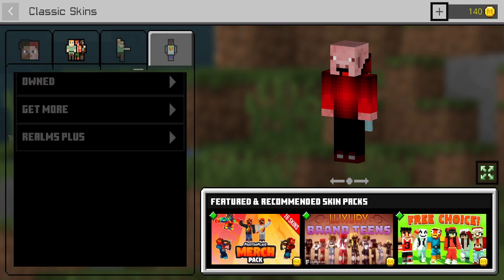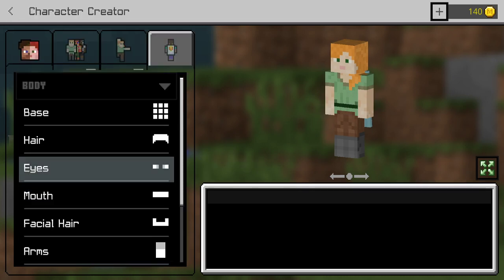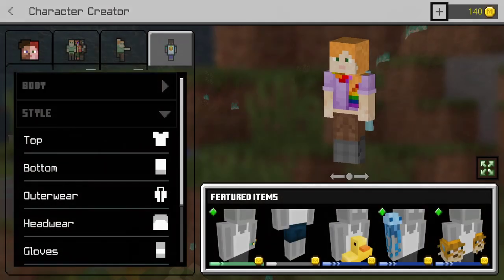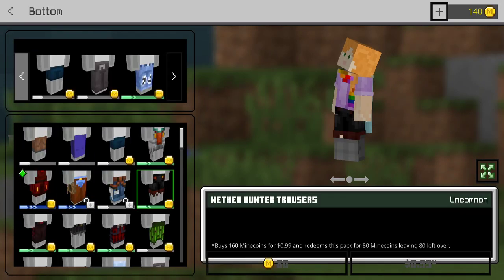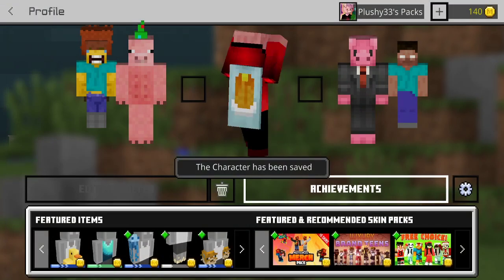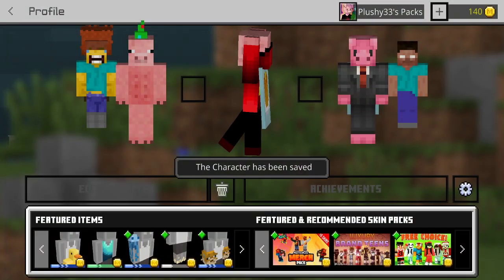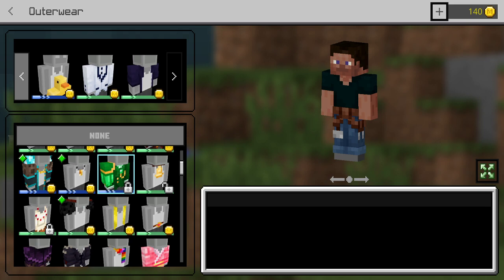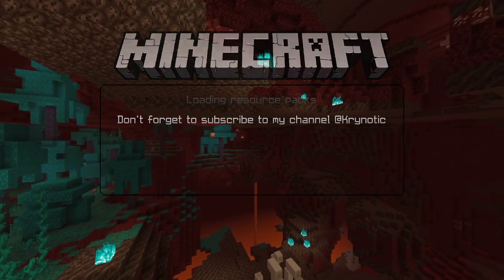How To Get all of the Minecraft Bedrock Achievement Items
ALL ACHIEVEMENT WORLD